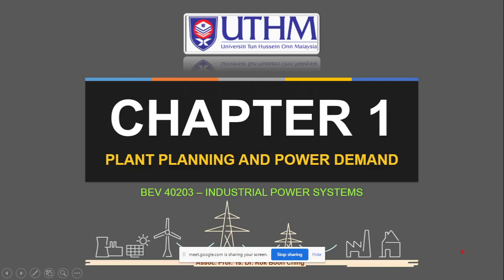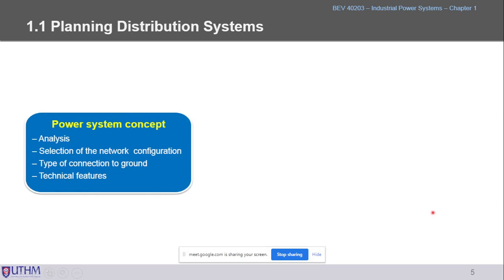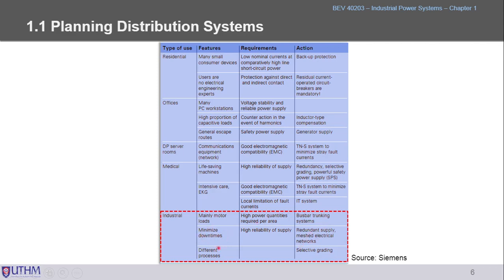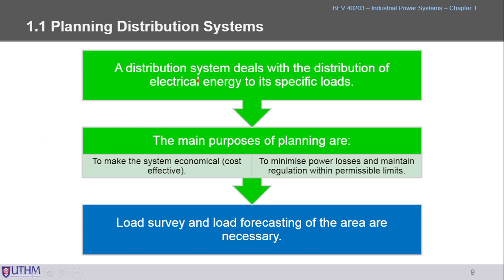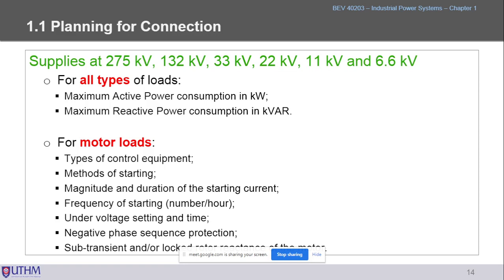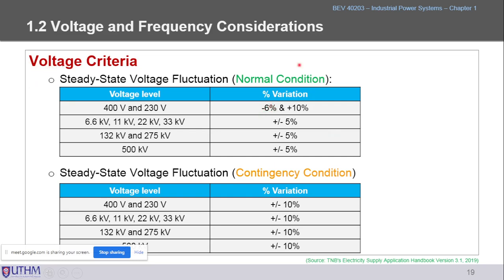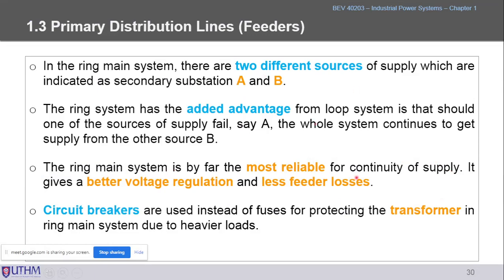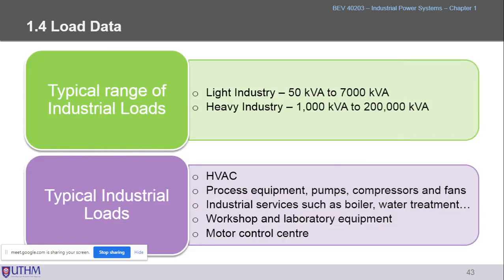[Week 1] Chapter 1 - Plant Planning and Power Demand